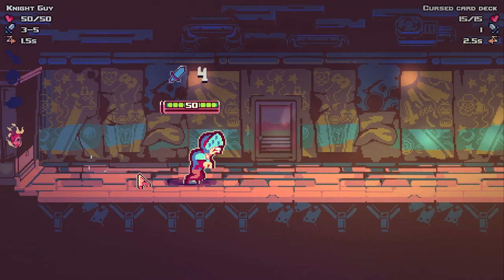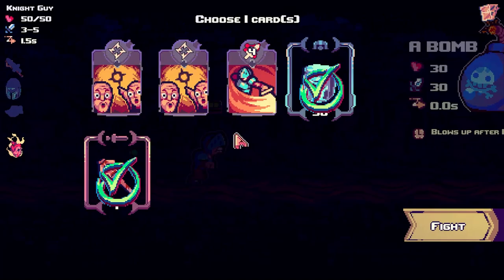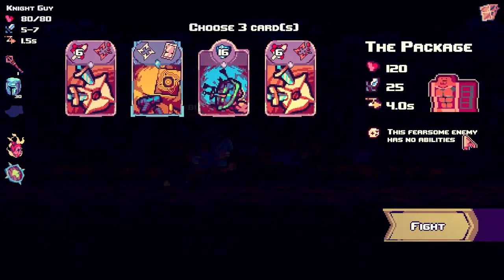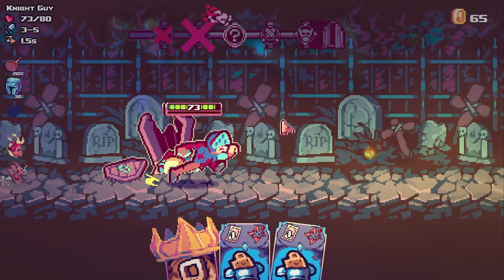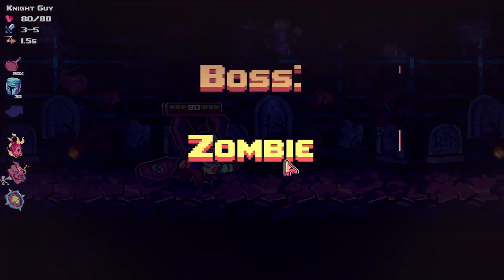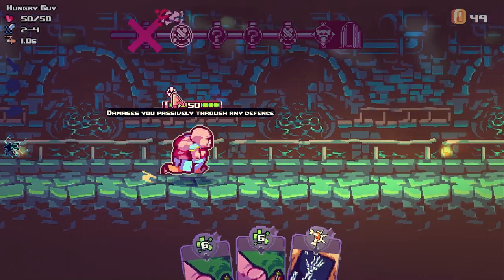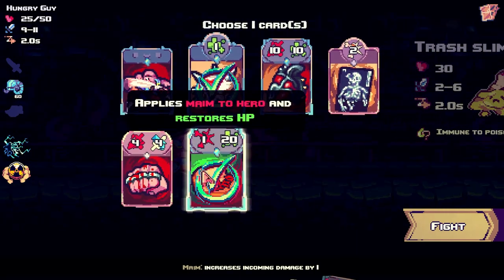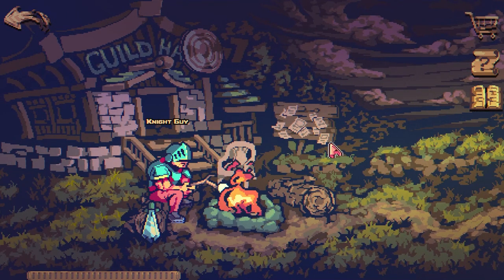Little Boy VS FAT MAN Explosive Confrontation | Rungore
Card game mechanics - check. Real time battles - check. Silly humor - check. If this isn't the game of your dreams i don't know what is (Also we have hidden memes everywhere lol)

Like the content? then drop by my stream I stream , Wednesday and Friday starting at 12pm Awst.